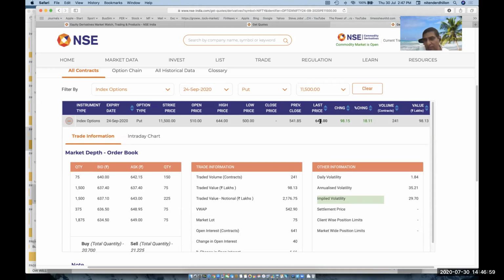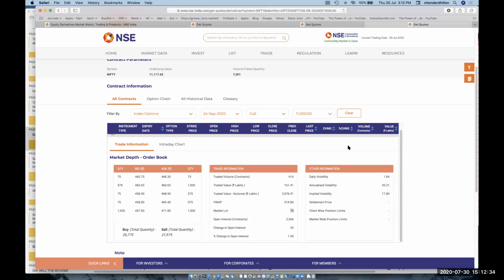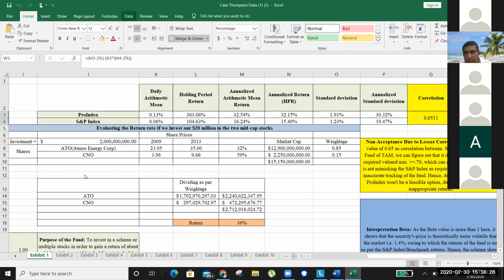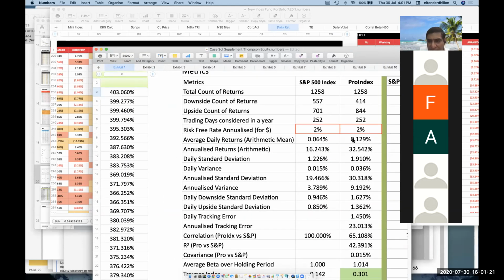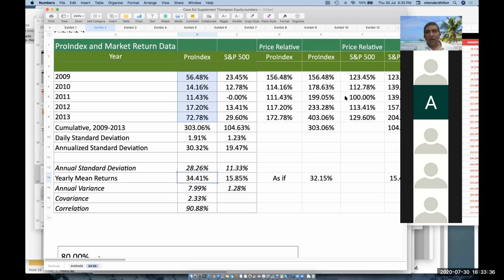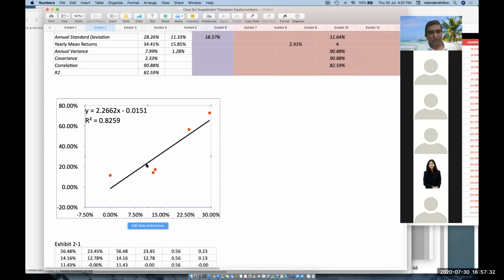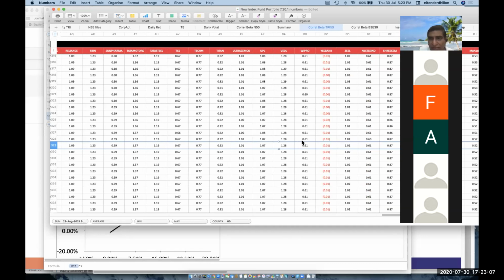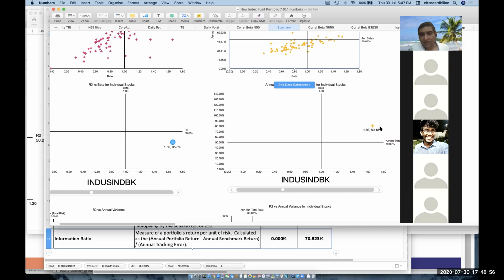zoom call iim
watch best videos here.